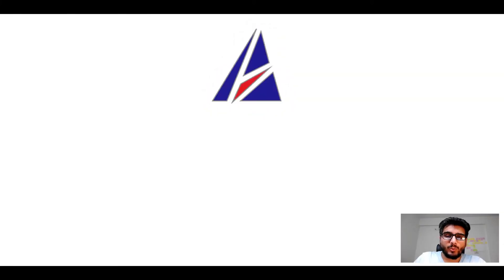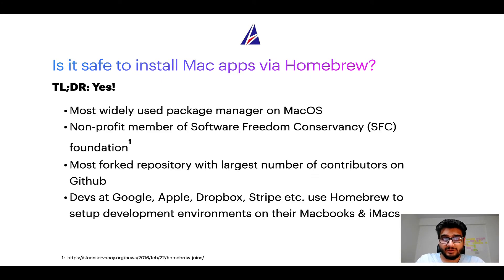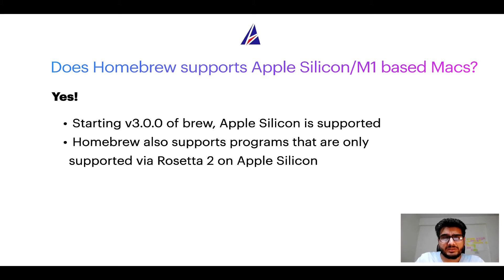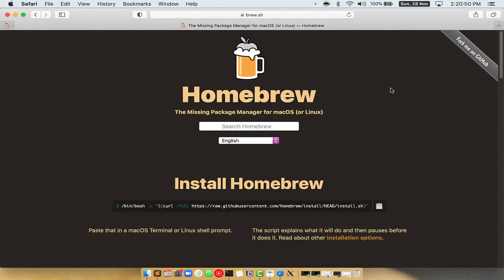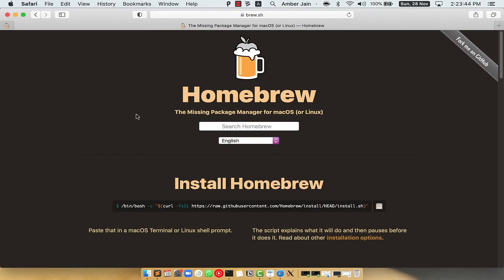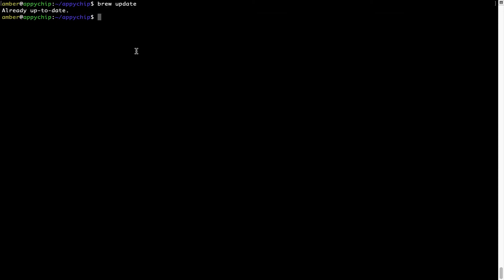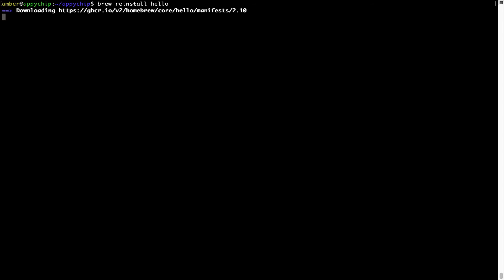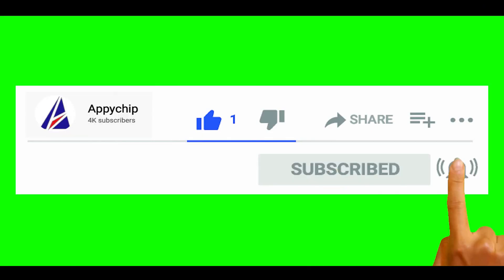Download & install bundletool on Mac OS (Big Sur, Monterey, Catalina, Mojave) via Homebrew / brew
In this tutorial video, we will show you how to download, install, reinstall and repair 'bundletool' using 'brew' package manager ( or simply Homebrew ). Brew works on all supported versions of Mac OS X.

Description of bundletool program/app: Command-line tool to manipulate Android App Bundles